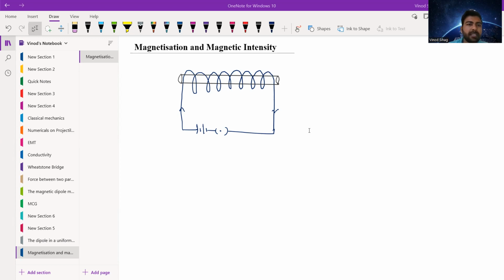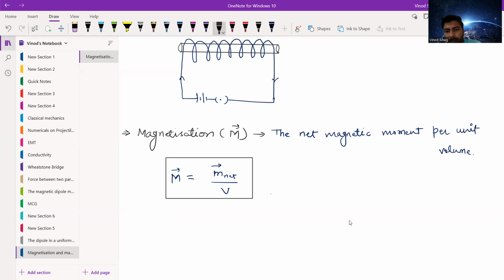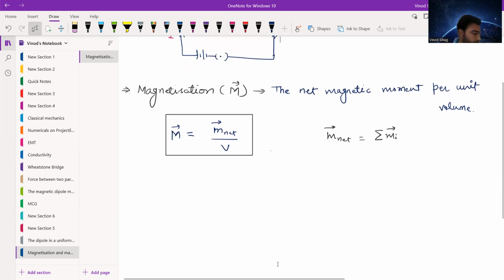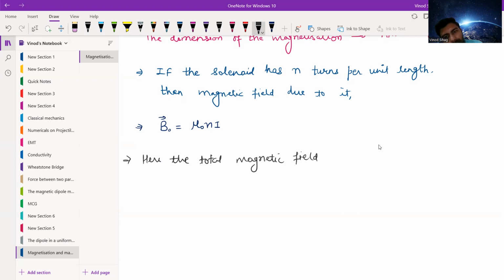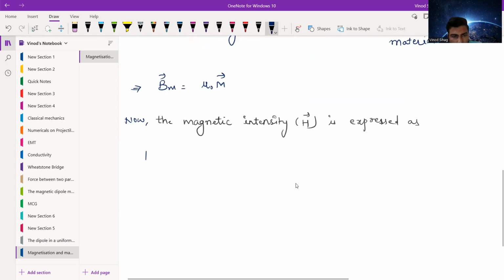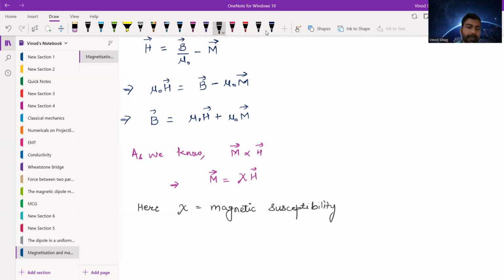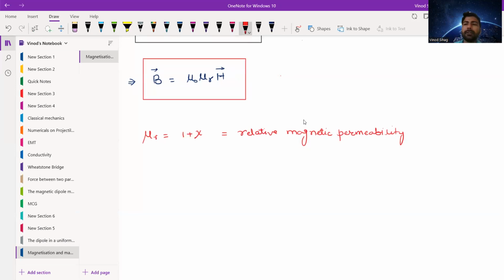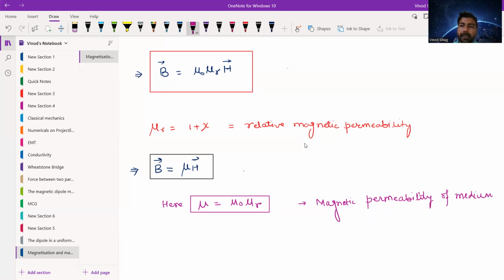Magnetisation and Magnetic Intensity | Total magnetic field | Relative permeability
Magnetisation and magnetic intensity.